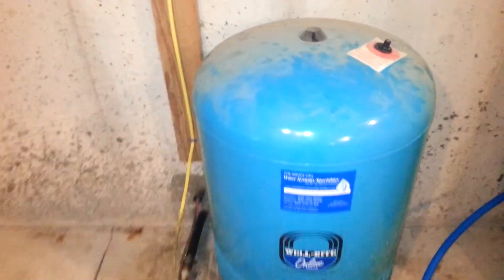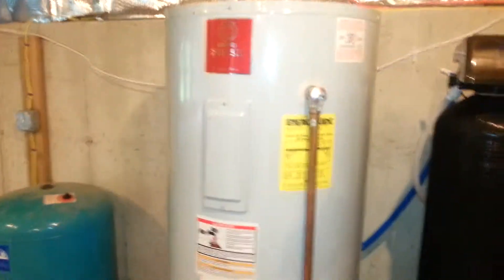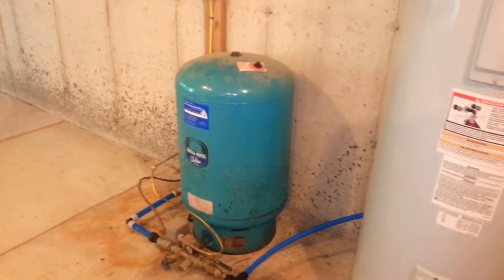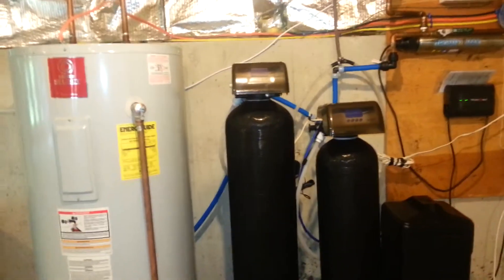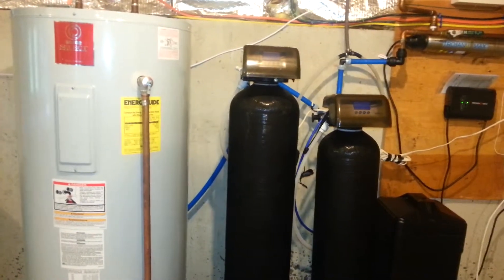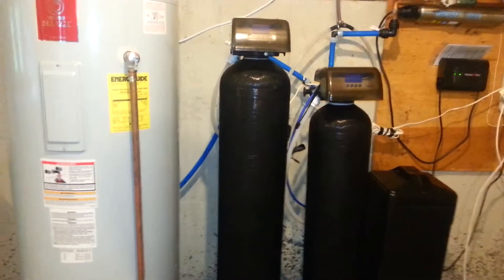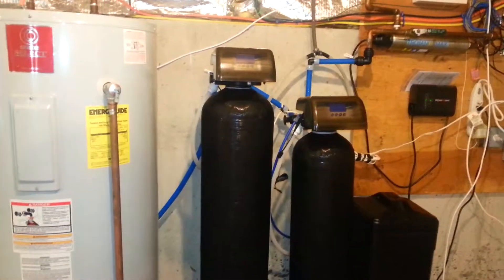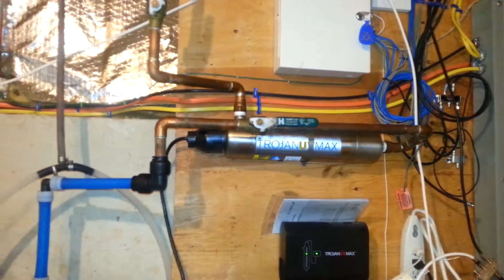Replacing water aeration system part four.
Why SFR is wrong. Katalox. Softening. Ultra violet. Simpler aeration system for iron and odor removal.